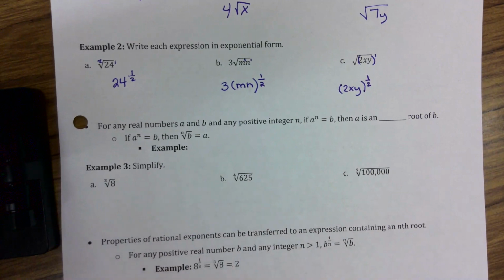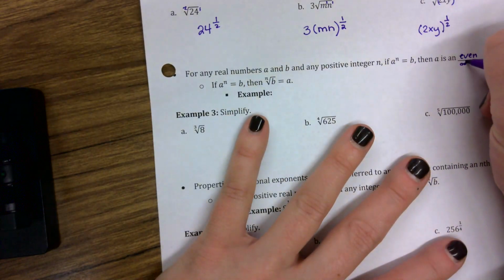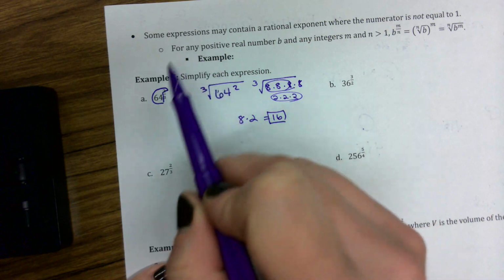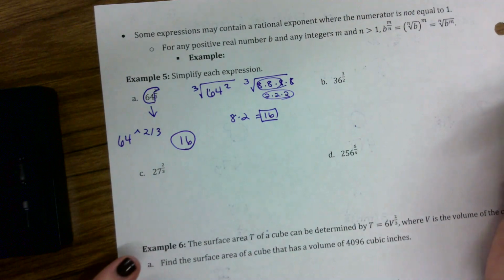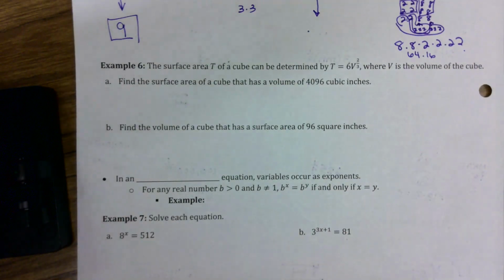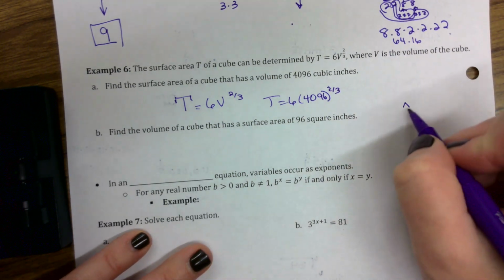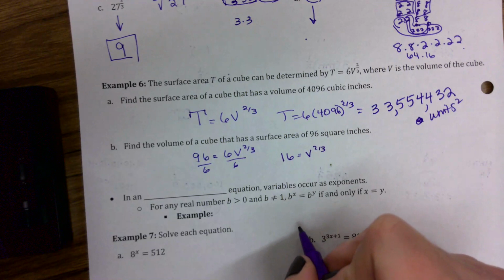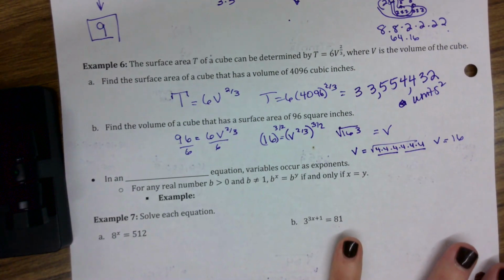Lesson (7-3) Rational Exponents